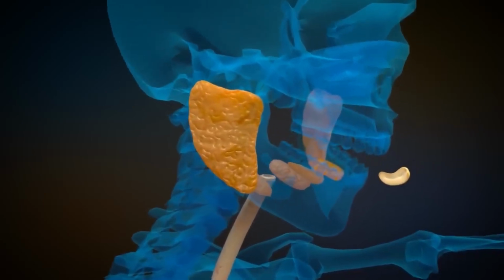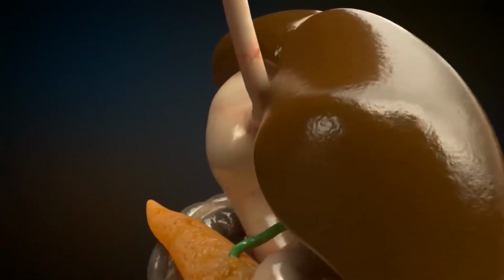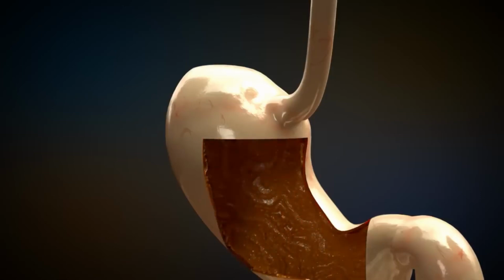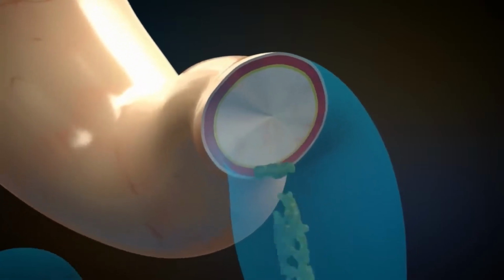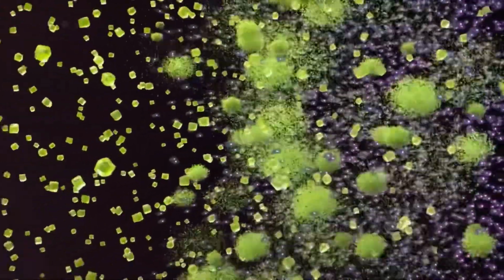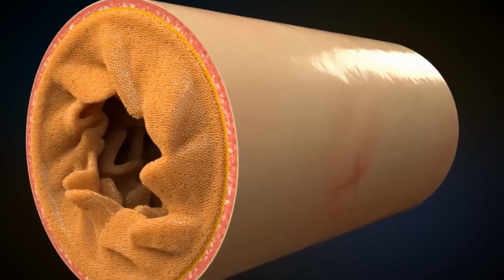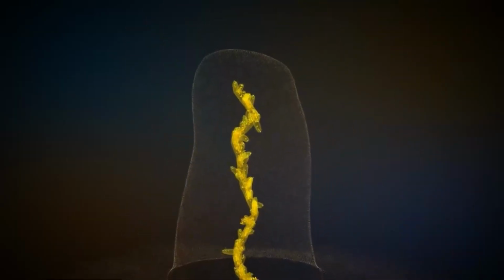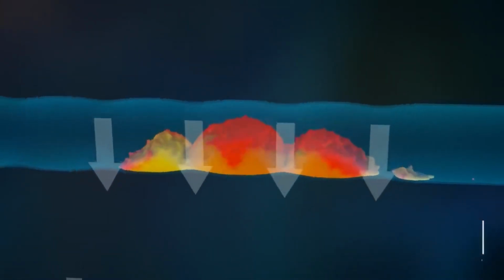Human digestive system. How it works learn in 3d animation